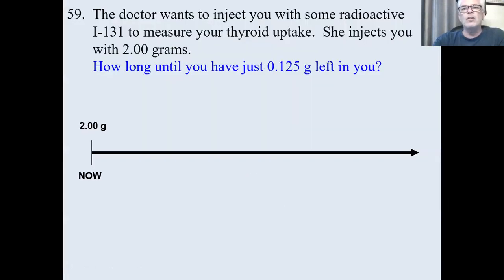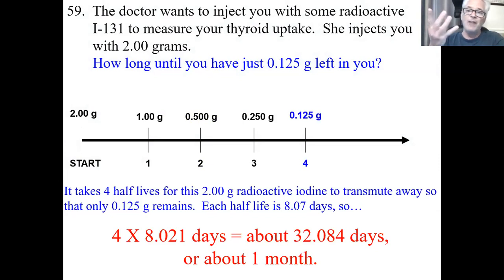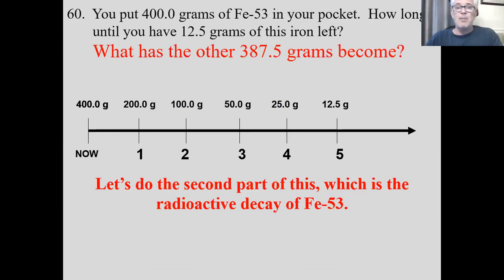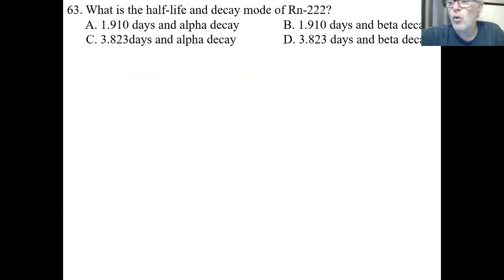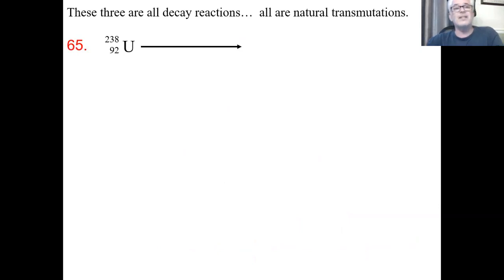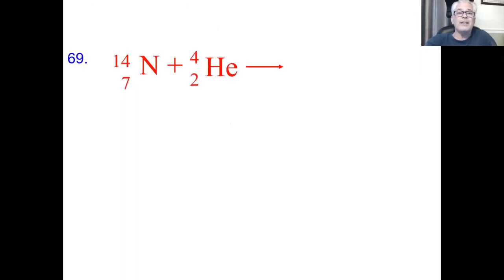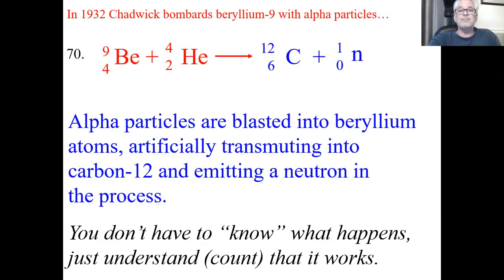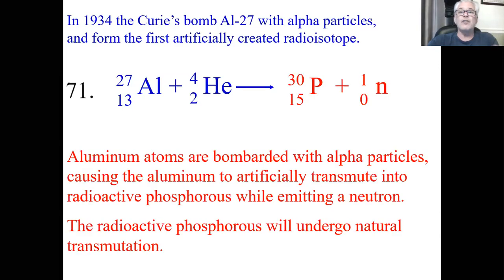nuclear 4 zoom